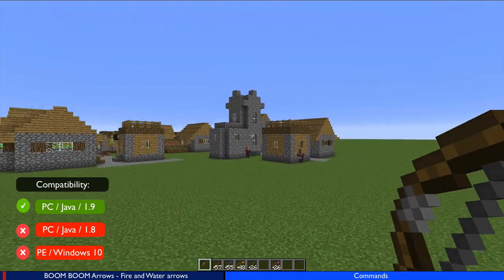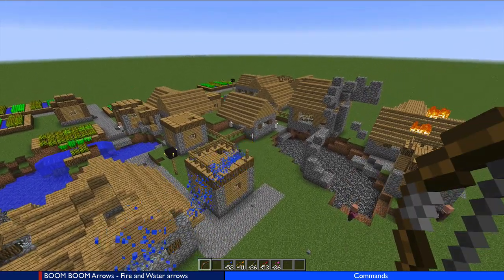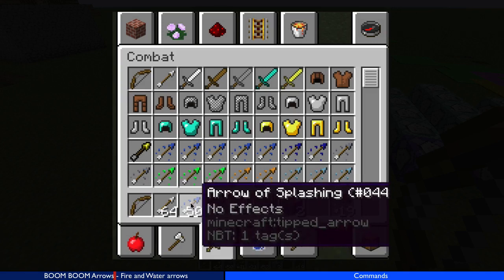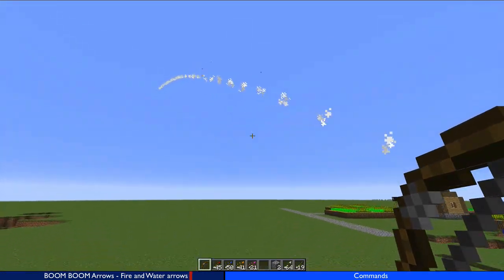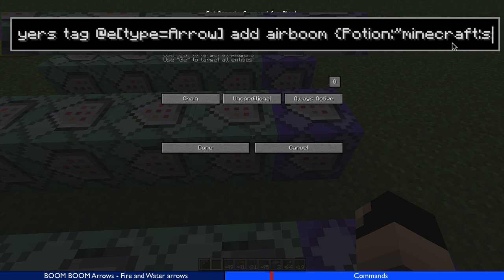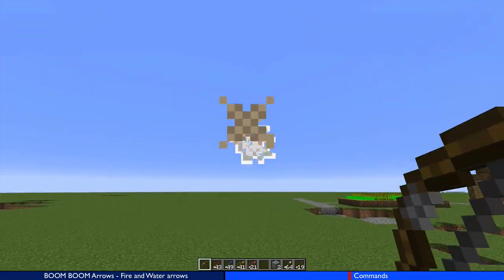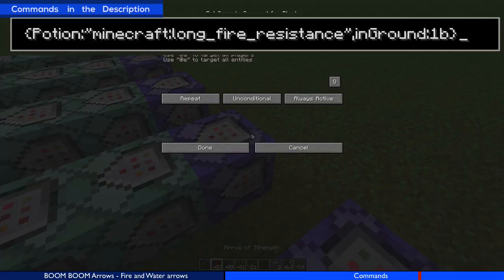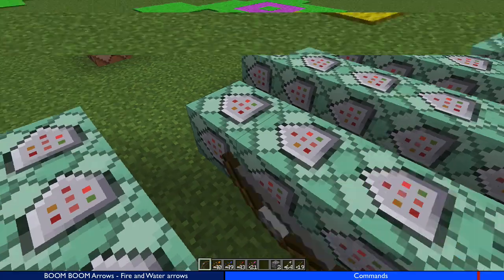How to create TNT Arrows in Minecraft.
1.9 ONLY. Code below or pastebin

TNT ARROW
/scoreboard players tag @e[type=Arrow] add boom {Potion:"minecraft:strong_strength",inGround:1b}

/scoreboard players tag @e[type=Arrow] add airboom {Potion:"minecraft:strong_strength",inGround:0b}

/execute @e[tag=airboom] ~ ~ ~ /particle cloud ~ ~ ~ 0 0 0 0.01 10 force

/execute @e[tag=boom] ~ ~ ~ /particle hugeexplosion ~ ~ ~ 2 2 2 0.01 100 force

/execute @e[tag=boom] ~ ~ ~ /summon PrimedTnt ~ ~ ~ {Fuse:2,Passengers:[{id:"PrimedTnt",Fuse:1,Passengers:[{id:"PrimedTnt",Fuse:0}]}]}

/kill @e[tag=boom]

FIRE ARROW
/scoreboard players tag @e[type=Arrow] add flame {Potion:"minecraft:long_fire_resistance",inGround:1b}

/scoreboard players tag @e[type=Arrow] add airflame {Potion:"minecraft:long_fire_resistance",inGround:0b}

/execute @e[tag=airflame] ~ ~ ~ /particle flame ~ ~ ~ 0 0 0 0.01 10 force

/execute @e[tag=flame] ~ ~ ~ setblock ~ ~ ~ fire

/kill @e[tag=flame]